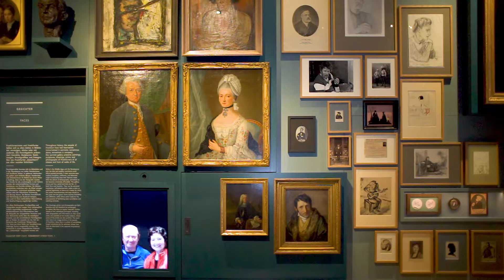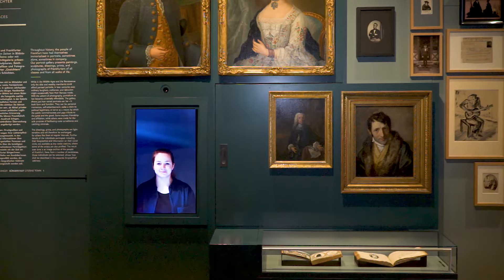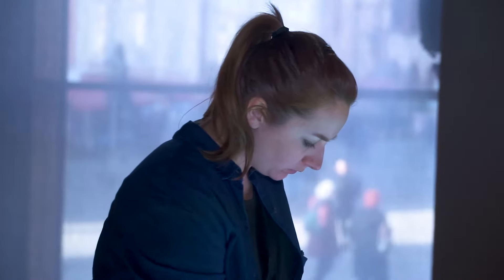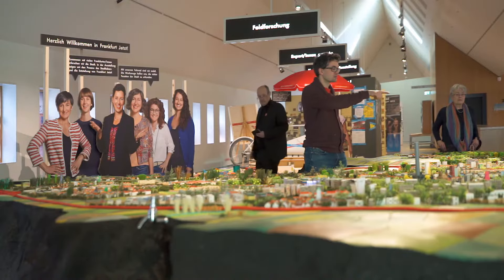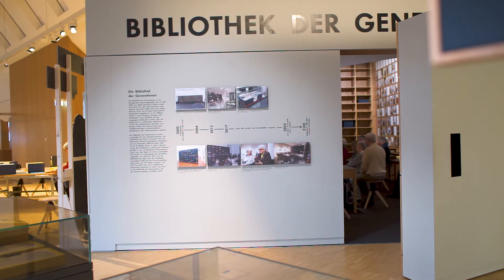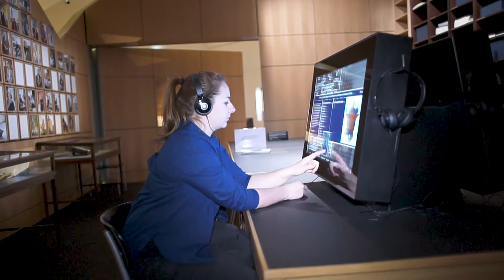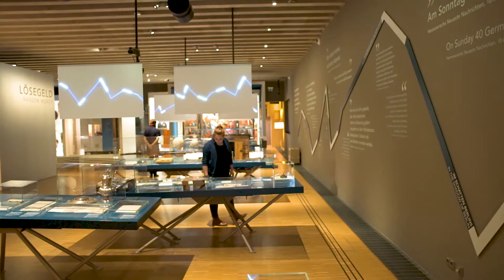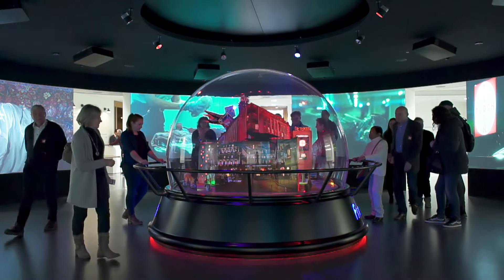Historisches Museum Frankfurt - Information Architecture and Interactive Exhibits